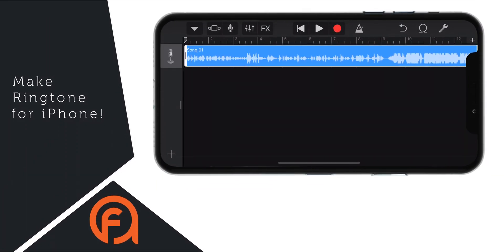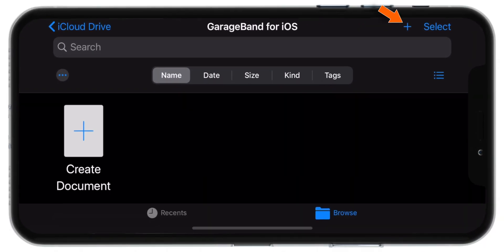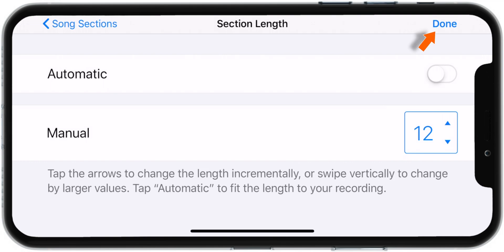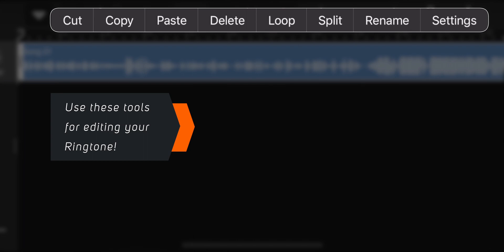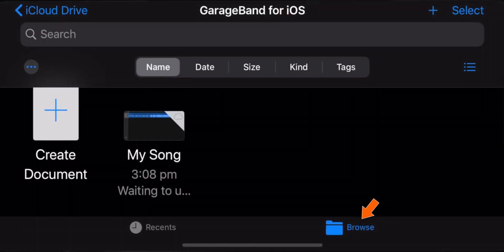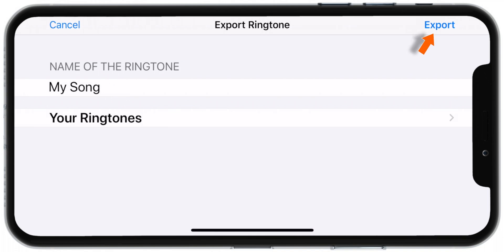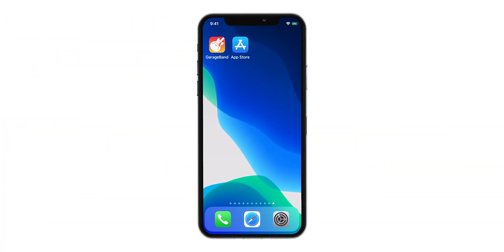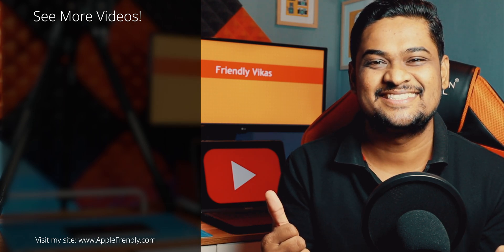Make ringtone for iPhone! [2019]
Learn how to make ringtone for iPhone in this quick tutorial. You can make ringtone for iPhone using GarageBand app, which is a free app by Apple. Using this quick method you can set a song as a ringtone on iPhone. When people buy iPhone, the first thing they look for is how to add ringtone to iPhone. That’s what I also did when I had purchased my iPhone for the first time. This is the perfect tutorial for you to learn how to make ringtone for iPhone especially without iTunes. If you face any issue while following this tutorial, please put your questions down in the comments below and I’ll try helping you guys solve that issue.

Now go ahead, checkout this tutorial and learn how to make ringtone for iPhone!

➤ GarageBand by Apple [Official download link]

STEP 1: Firstly, download GarageBand app from the App Store. And open it.
STEP 2: Now tap PLUS icon on the top right corner.
STEP 3: Select AUDIO RECORDER.
STEP 4: Tap 3 broken lines on top left corner.
STEP 5: Tap the PLUS BUTTON on top right corner.
STEP 6: Tap SECTION A. Change existing '8' number to '12' by tapping on the arrows. And hit DONE.
STEP 7: Click on the CIRCULAR LOOP icon at top right corner and select MUSIC tab.
STEP 8: Select SONGS option and tap & hold your favourite song. This will add it to GarageBand.
STEP 9: Tap on the song to reveal editing options and you can also use the handles to select your favourite part of the song.
STEP 10: Then select INVERTED TRIANGLE at the top left corner, Select MY SONGS.
STEP 11: Now make sure you are on the BROWSE tab and tap on SELECT button on the top right corner. And select MY SONG.
STEP 12: Click on the SHARE BUTTON on the bottom let corner. Select RINGTONE, rename it & click on EXPORT.
STEP 13: Select SET RINGTONE AS and select STANDARD RINGTONE.
STEP 14: That’s all! Your ringtone is ready. Go to 'SETTINGS – SOUNDS & HAPTICS – RINGTONES’ to find your new ringtone.

So, that’s how to make ringtone for iPhone.

Thank you for visiting the channel. Hope this how to make ringtone for iPhone tutorial helps.